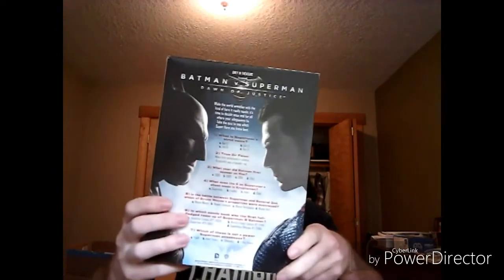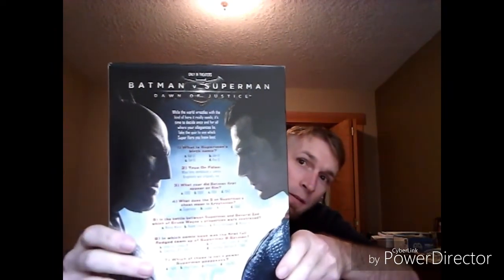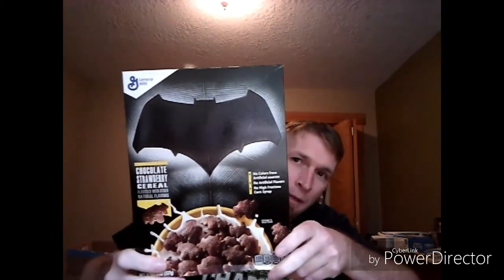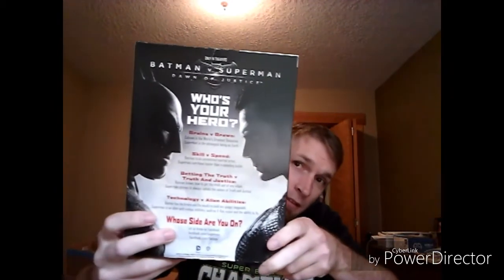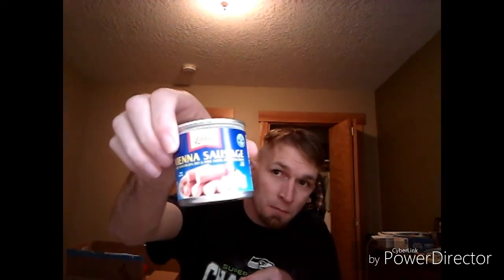Another unboxing video